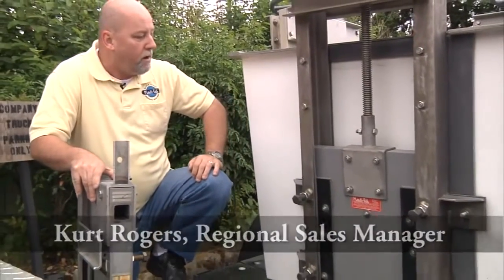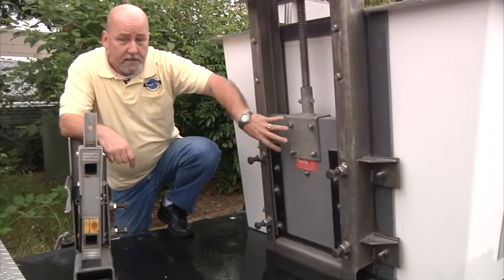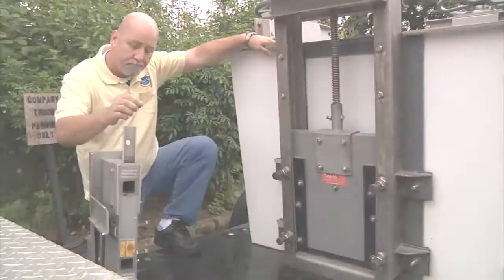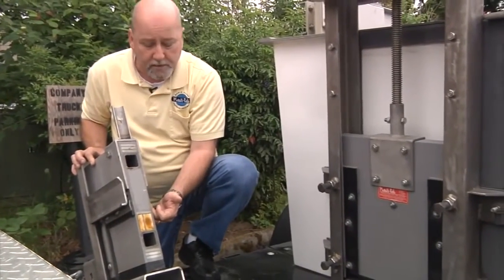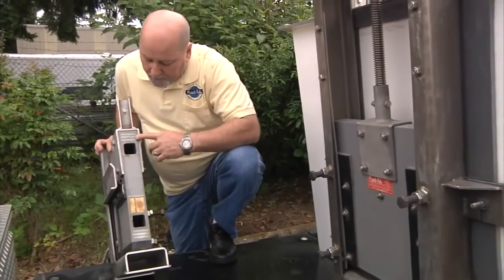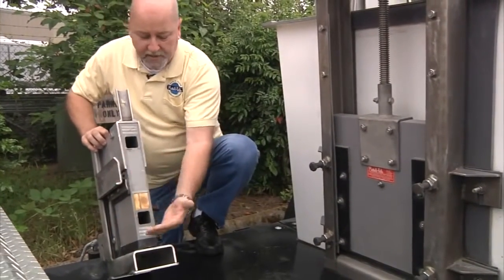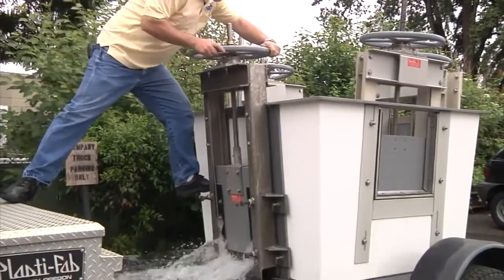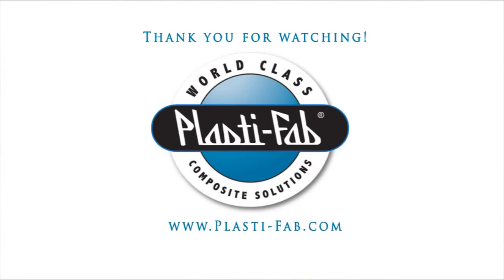Heavy Duty TiteSeal Slide Gate from Plasti Fab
This video provides an overview of the Heavy Duty Titeseal Copolymer Slide Gate from Plasti-Fab.

A non-metallic, corrosion resistant gate that provides the engineer with a superior alternative to stainless steel and cast iron slide gates, often called sluice gates. It is designed to handle high head applications of 10 feet or more in seating or unseating service. The guide includes a top closure bar that allows the gate to seal around all four sides. A wedging bar and adjustable wedging bolts allow the leakage rate to be adjusted to the lowest possible levels. Cast-in wall thimbles are not required.